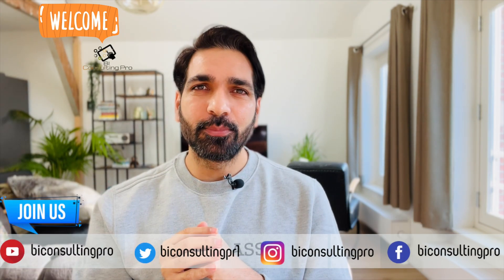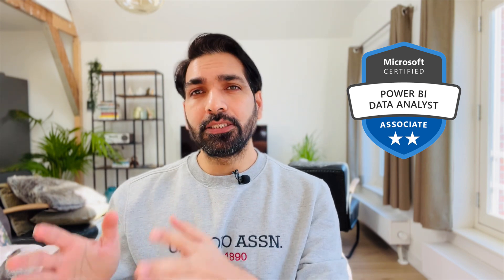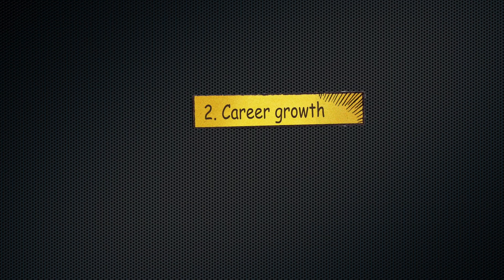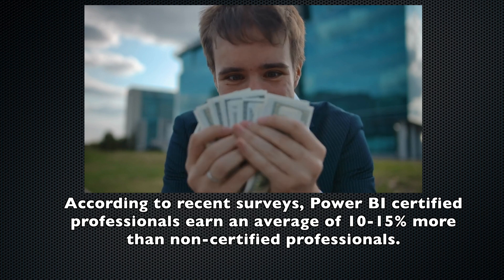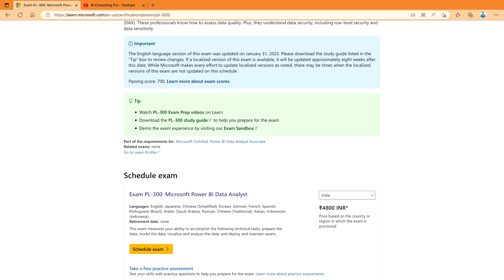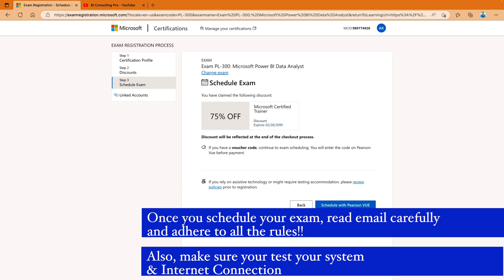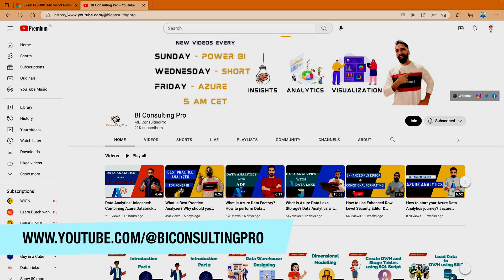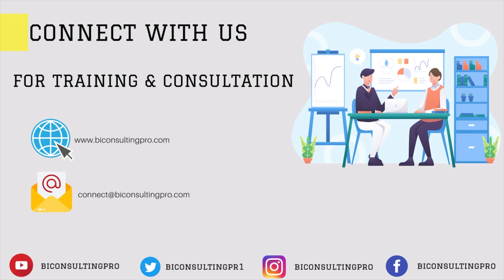Master Power BI with PL-300 Certification: Benefits, Enrollment, and Study Tips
In this video, you'll learn about Power BI Data Analyst Certification Exam i.e., PL-300 like what is it, what are the benefits of it and how you can prepare for it